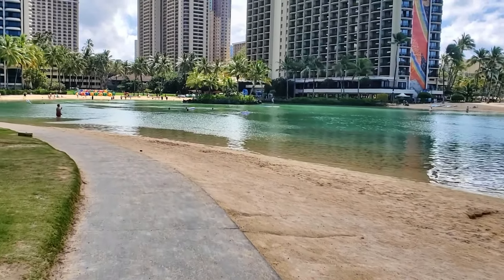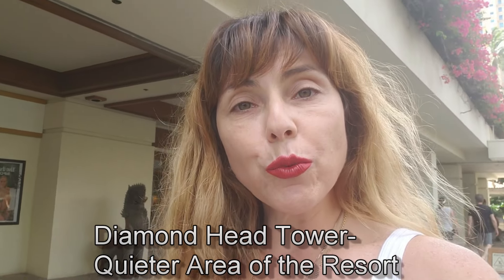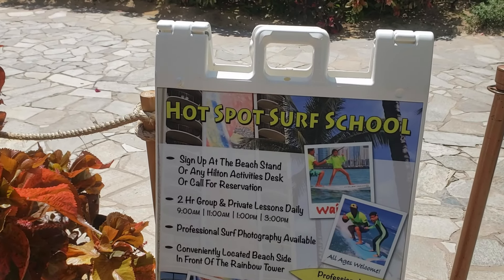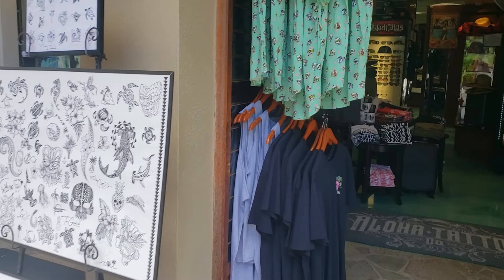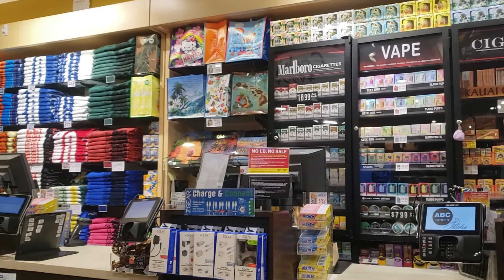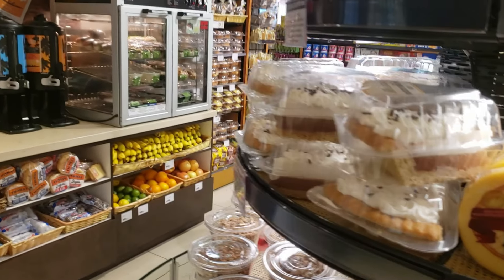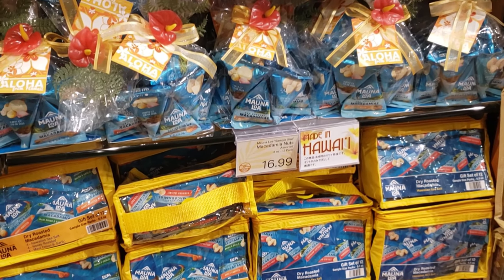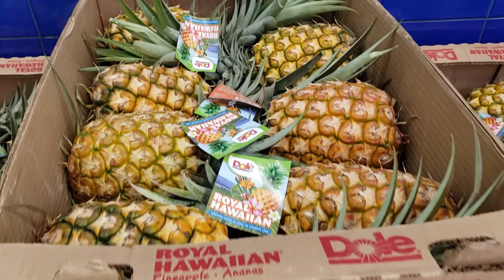Hilton Hawaiian Village Waikiki Beach Full Tour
This video is a walkthrough of the Hilton Hawaiian Village to show you some of the public spaces, pool and beach area, and amenities.  I will walk you through the hotel and help you decide if this is the right vacation choice for you.
The Hilton Hawaiian Village is a beachfront hotel within walking distance to so many great restaurants, attractions and the famous Ala Moana Center.
This hotel is located in Waikiki where you will have the amazing International Marketplace, Stix Asia, and more.